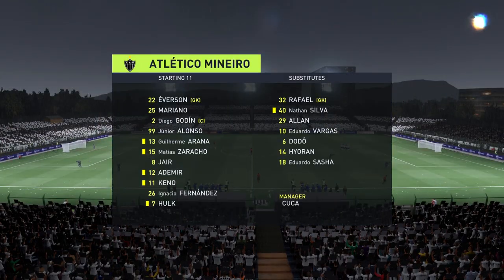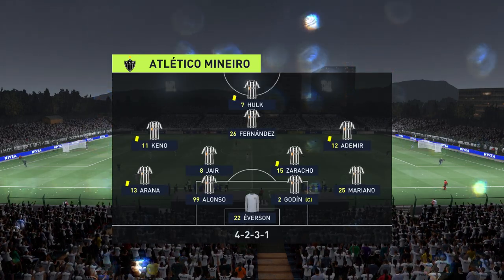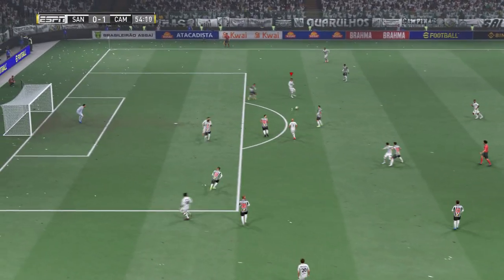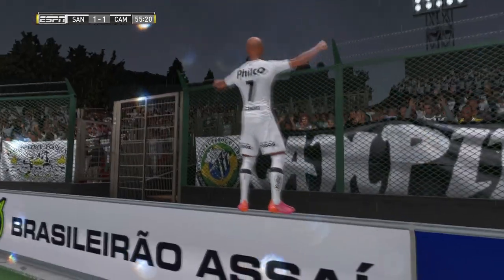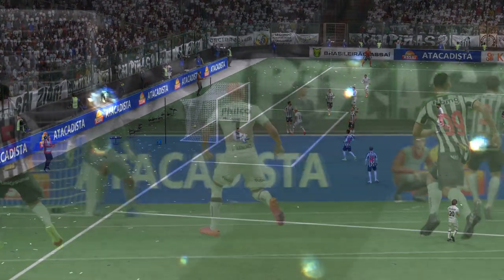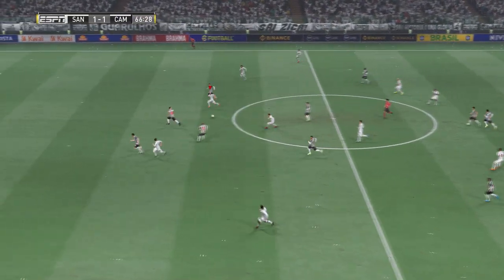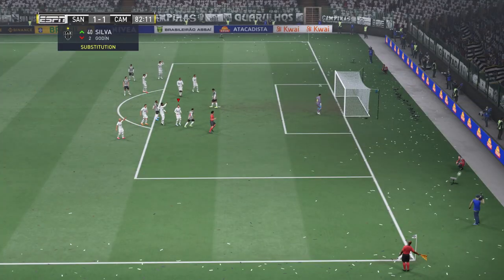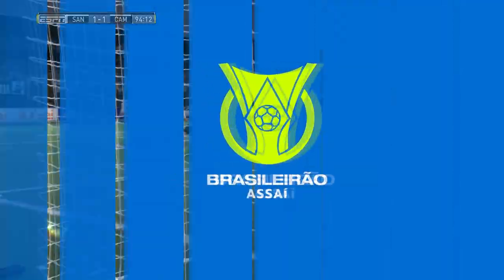FIFA 22 | Santos 1 - 1 Atlético Mineiro | Campeonato Brasileiro Série A - MD 17 - 2022